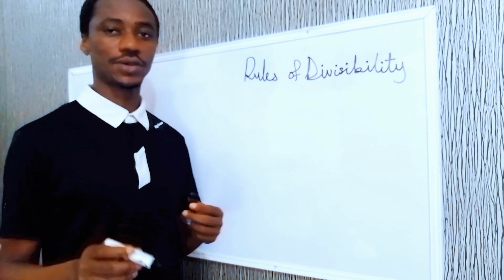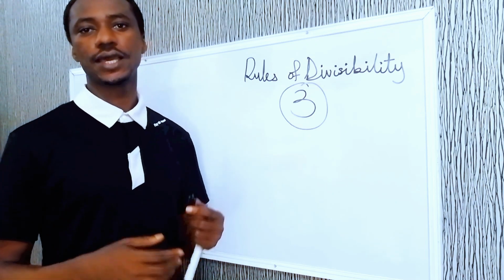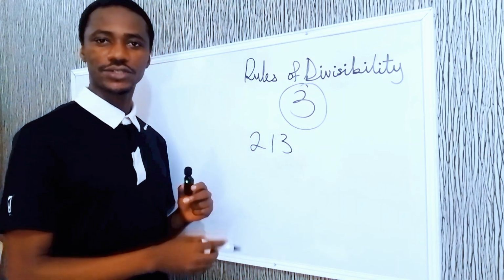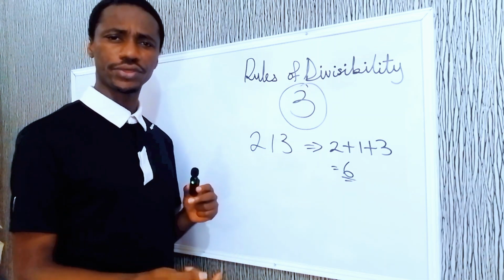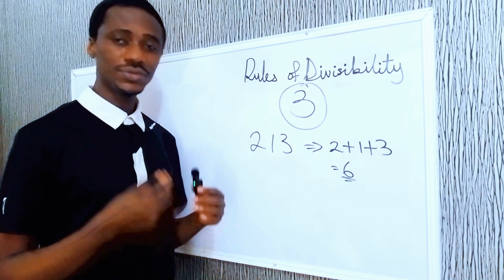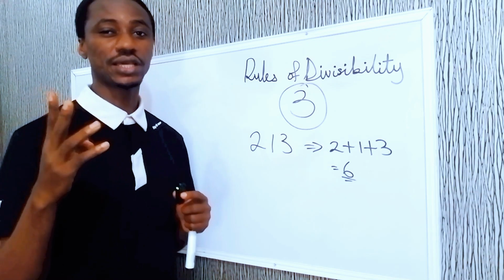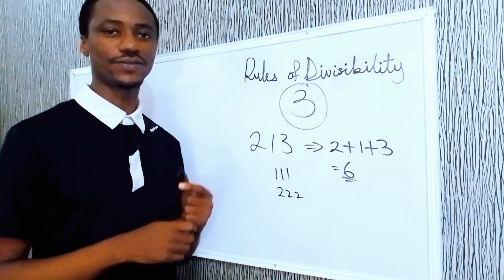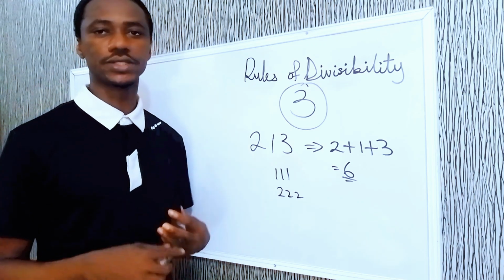Divisibility Rule for 3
Can a number be divided by 3 without a remainder? 🤔
In this video, I’ll show you the simple Divisibility Rule for 3 and how to use it quickly without long division.

📌 What you’ll learn:
- The easy trick for checking divisibility by 3
- Step-by-step examples with different numbers
- How this rule makes maths quicker and easier

Perfect for pupils, students, parents, and teachers who want maths to be simple and fun!